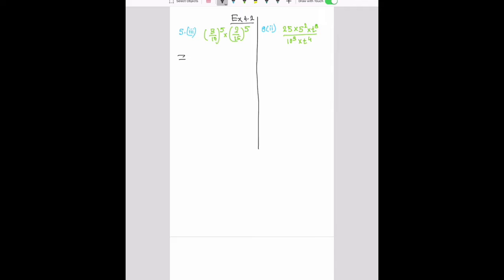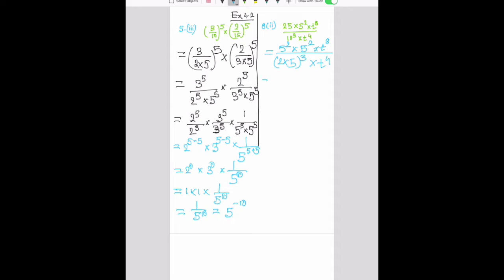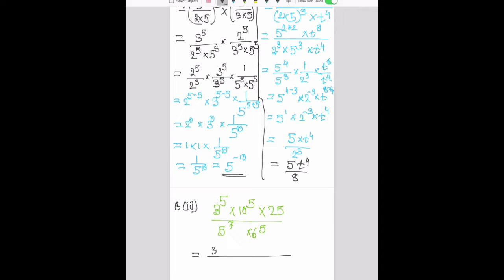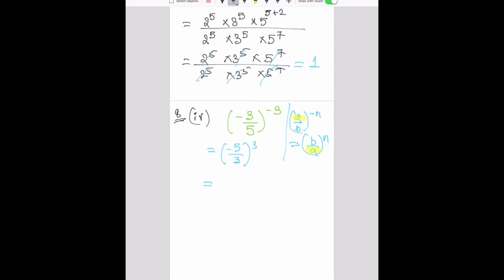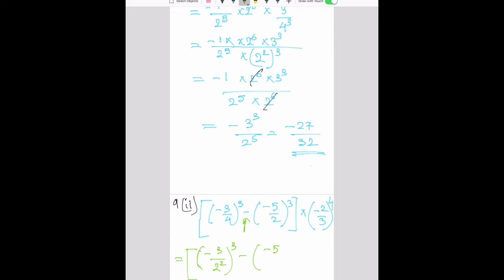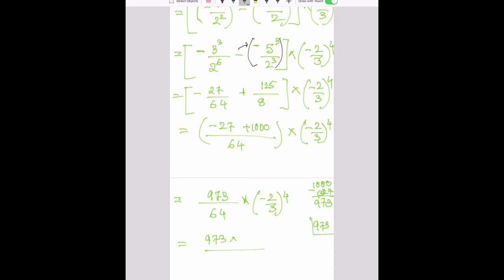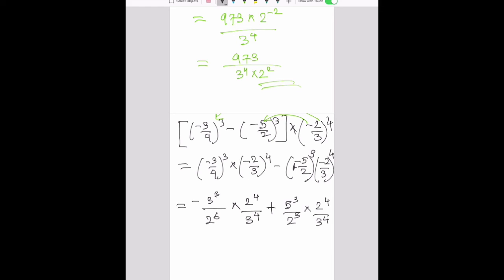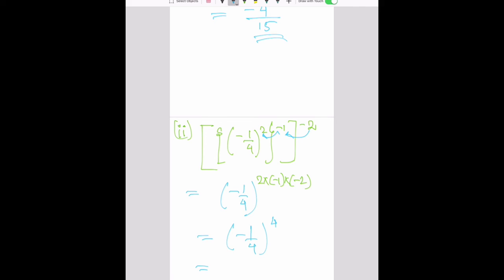12 June 2021